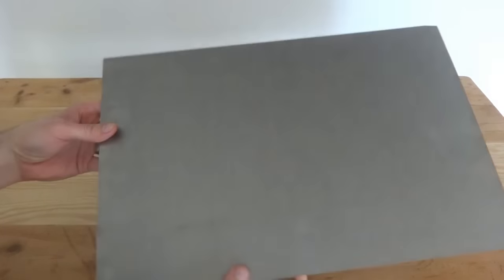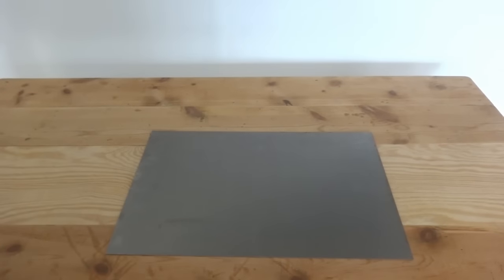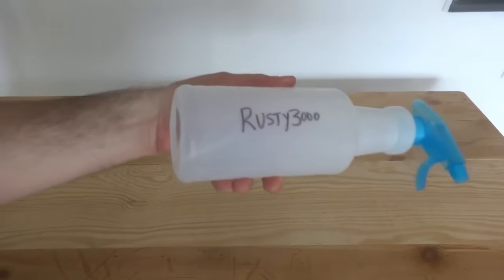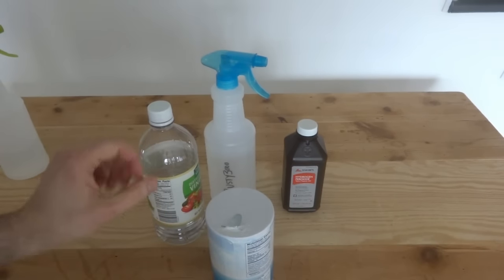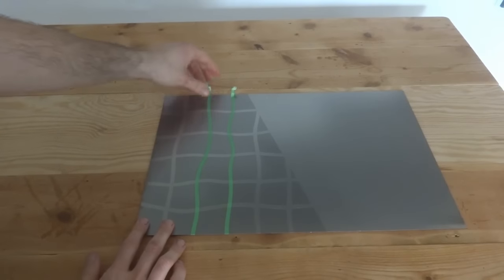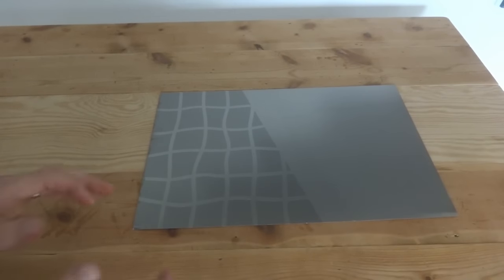How to Rust Metal in Minutes!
Check out this really simple way to quickly rust metal (iron) to get an awesome, aged patina. You only need three household ingredients: hydrogen peroxide, regular white vinegar, and salt! It works almost instantly to create an amazing, rich, rust texture.

I forgot to mention in the video, but you can also slightly adjust the amount of vinegar and salt you add to get optimal results ( I suppose weather, humidity, etc may play a role... so just test it out!)

Later!
- Kevin